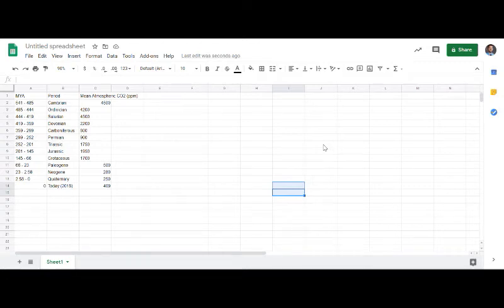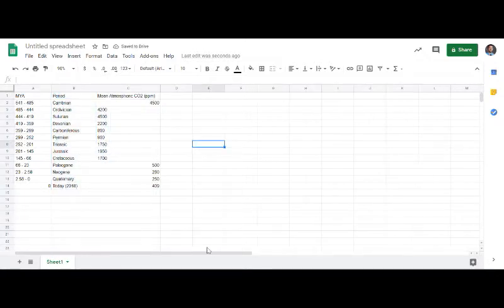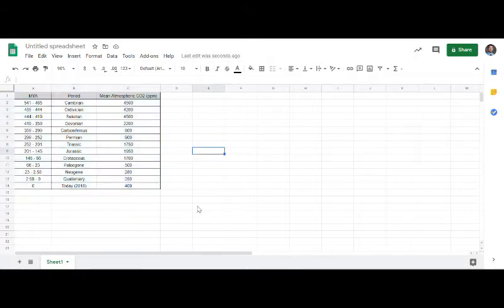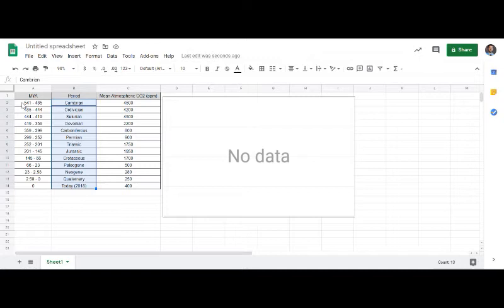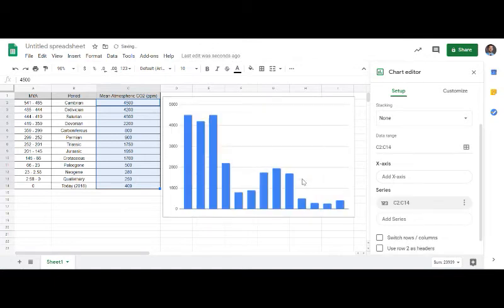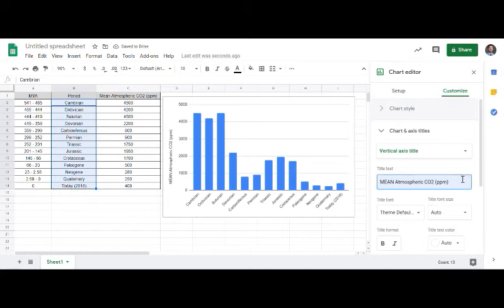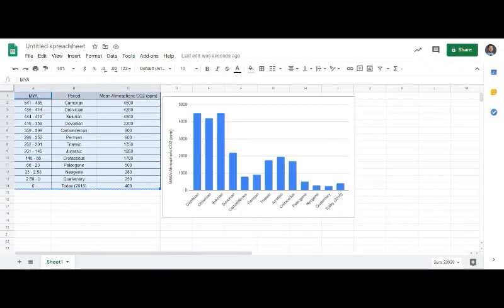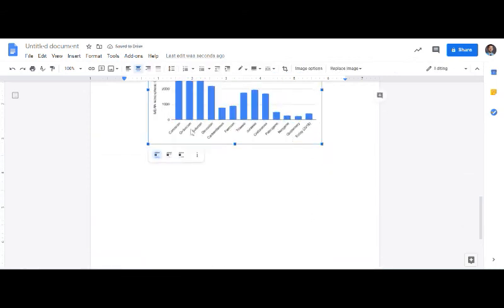LAB: CO2 Concentration Through Earth's History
Create graph and table